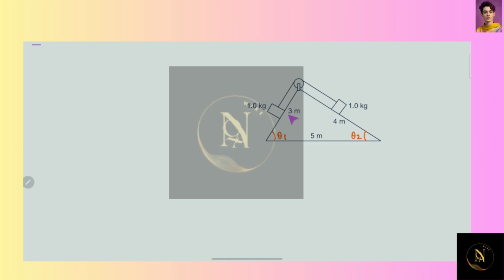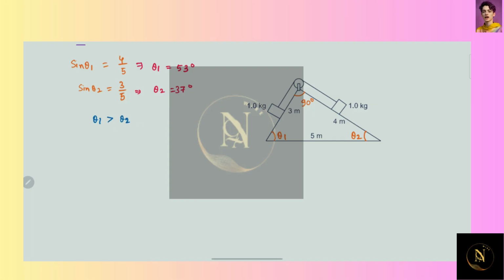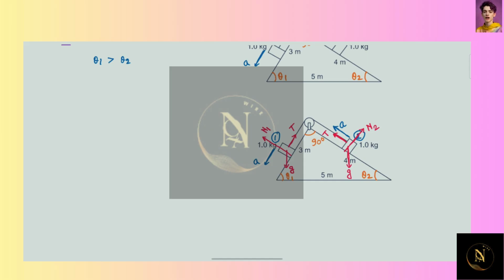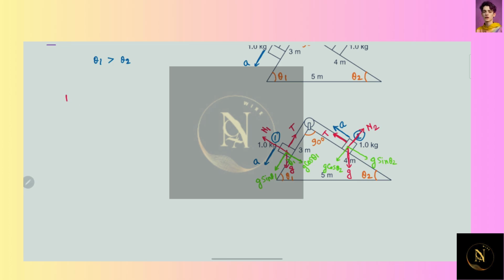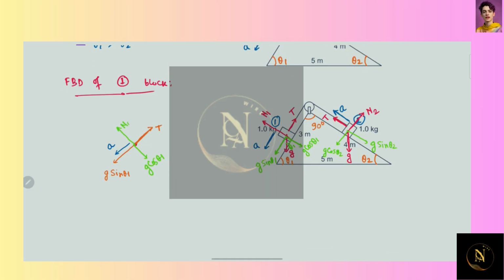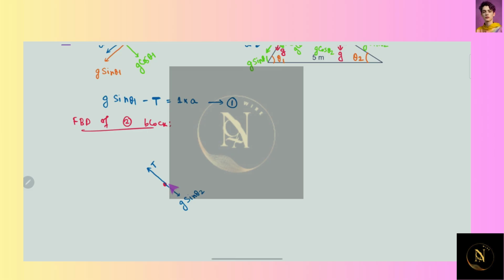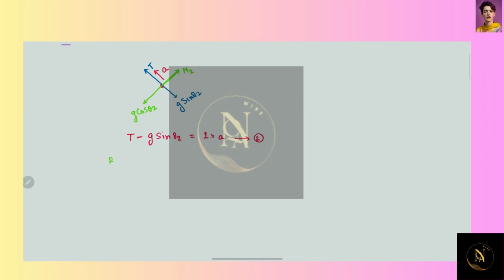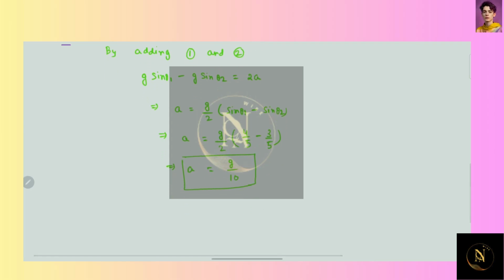Consider the situation shown in figure (5-E9). All the surfaces are frictionless and the string and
Consider the situation shown in figure (5-E9). All the surfaces are frictionless and the string and the pulley are light. Find the magnitude of the acceleration of the two blocks.